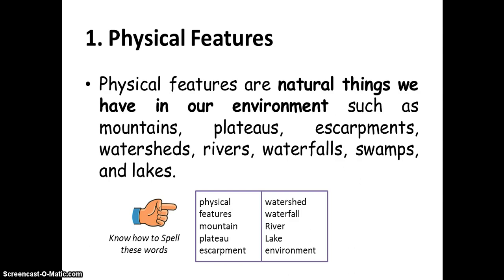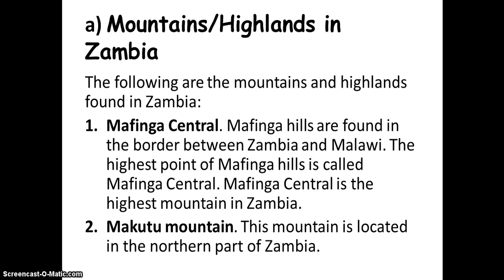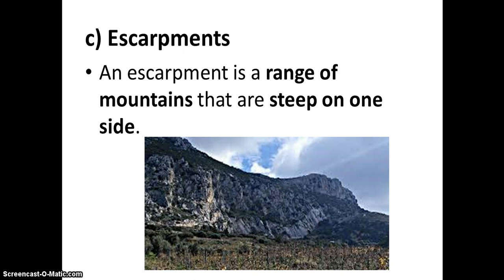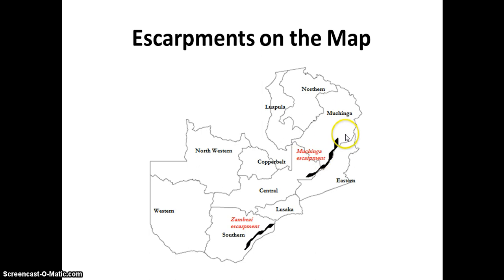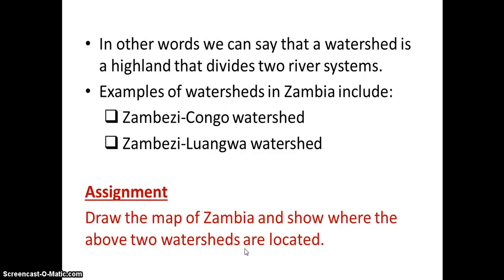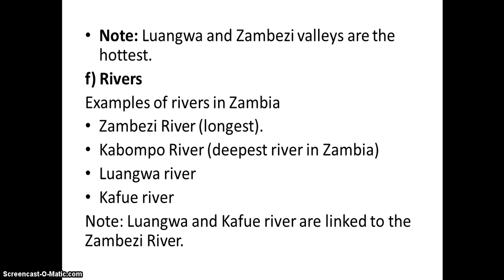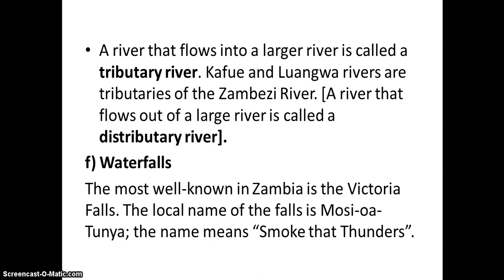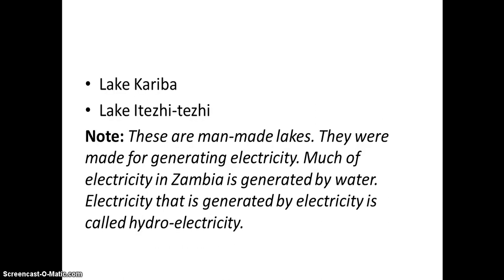Living Together in the Community Part A: Physical Features of Zambia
Grade 7 Online Tuition